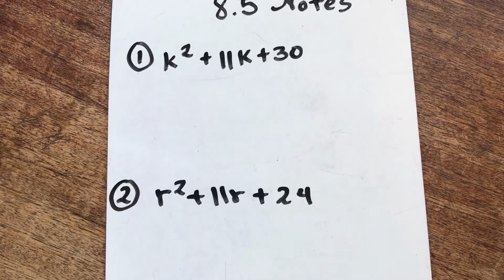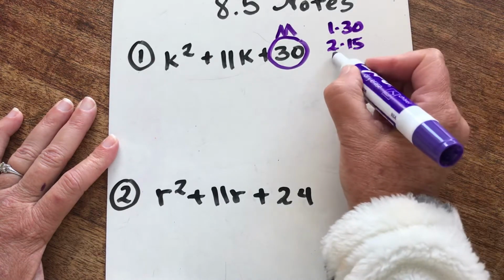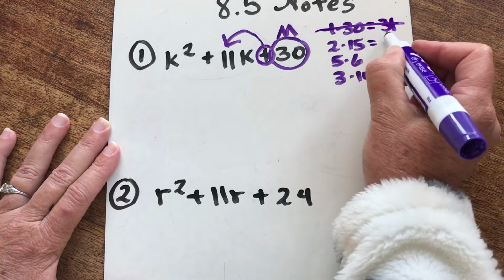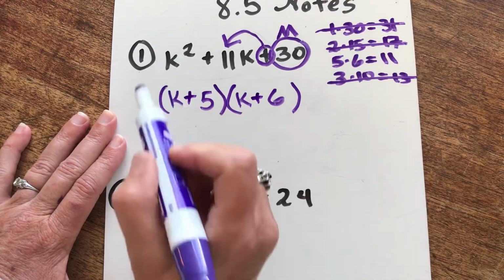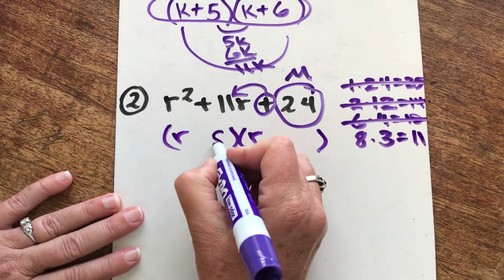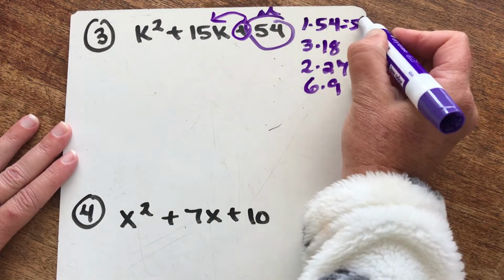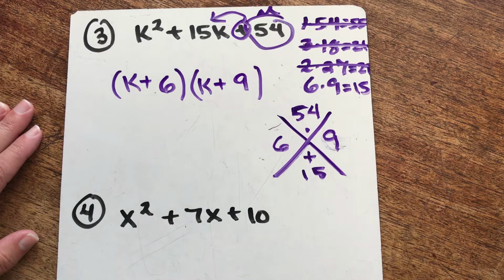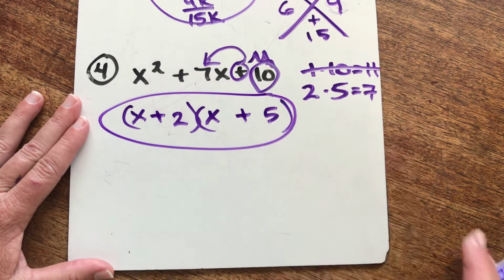Section 8.5 Notes: Questions 1-4